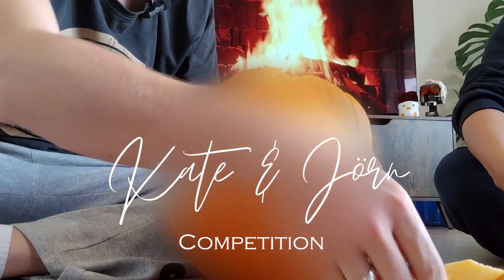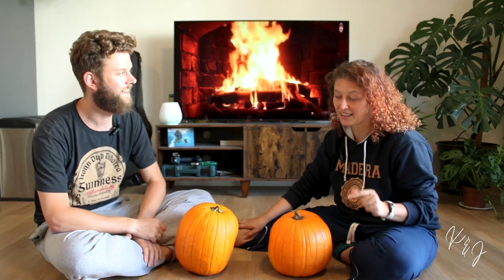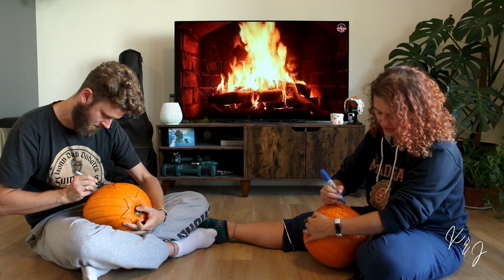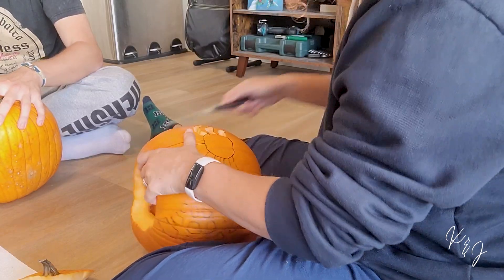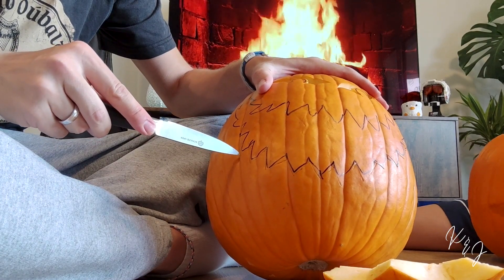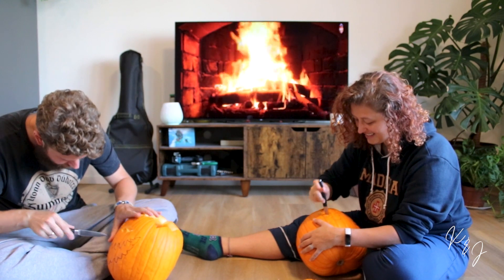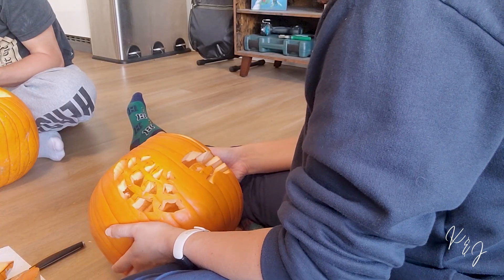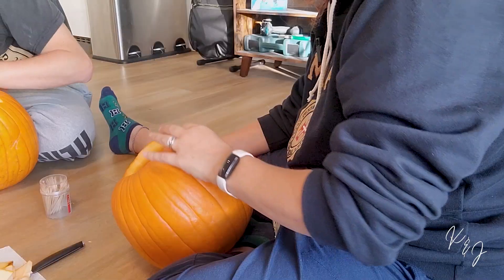Pumpkin Carving Competition | Kate & Jörn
The fall fun continues this week with a pumpkin carving competition! We each carved a pumpkin, and revealed them to each other at the end to see how did it better! Tell us what you think - who is a professional carver, and who should probably find a different hobby?!

Quick Note: We're so sorry about the focus from the camera throughout this video! We tried a new setting, and you can see how (un)well that worked. We know what to do better for next time, so thanks for your patience!

🕑 Video Chapters:
00:00 - Preview
0:24 - Intro
1:59 - Carving
10:20 - The Big Reveal
12:55 - Pumpkins in the Dark
13:03 - Wrap-Up